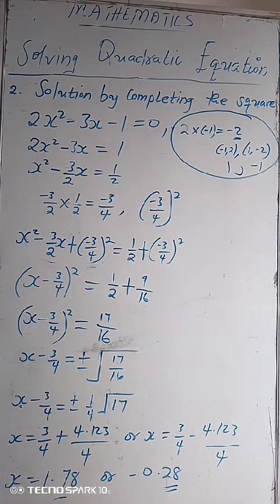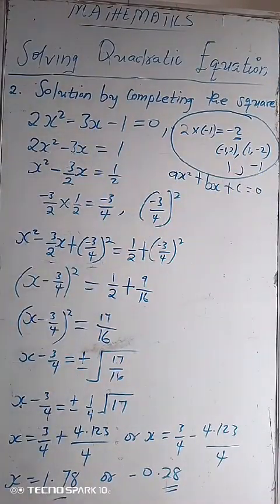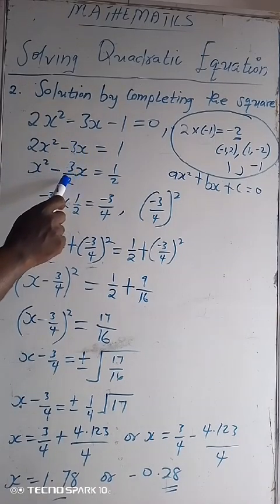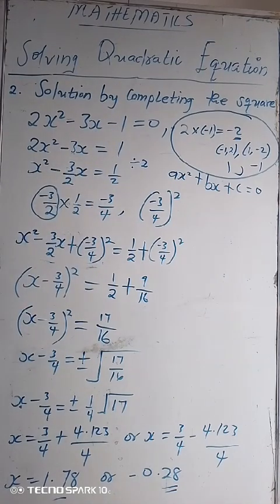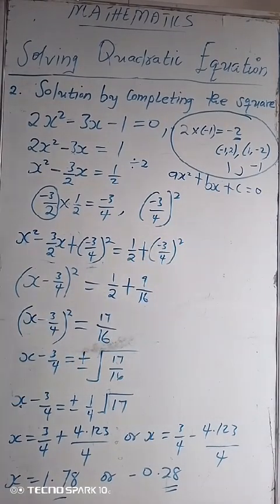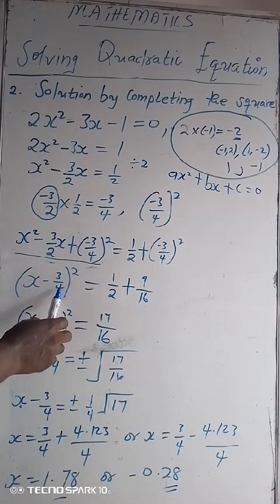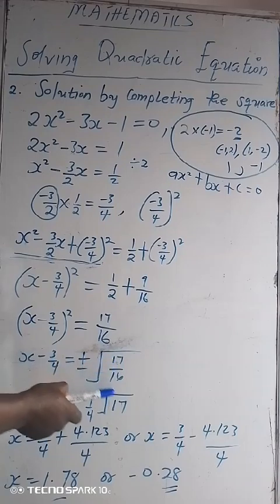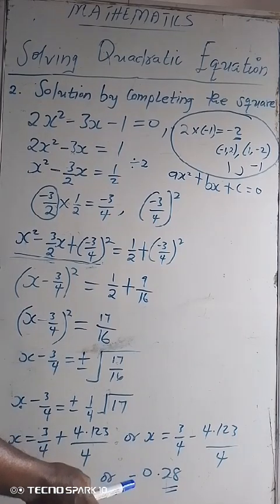SOLVING QUADRATIC EQUATION Using Solution by Completing the Square. Example 1